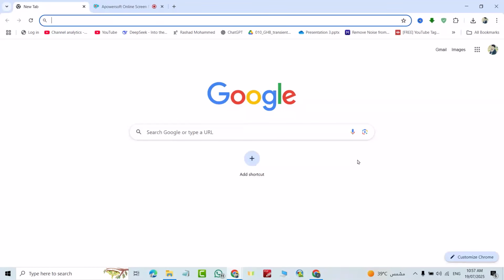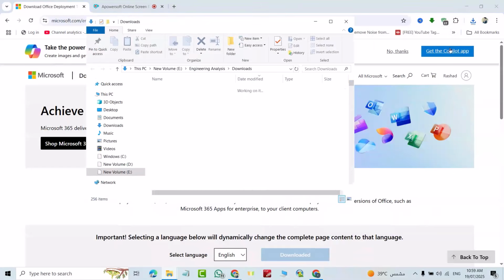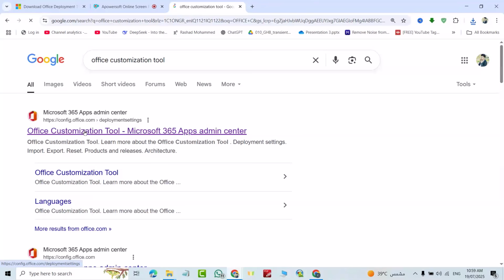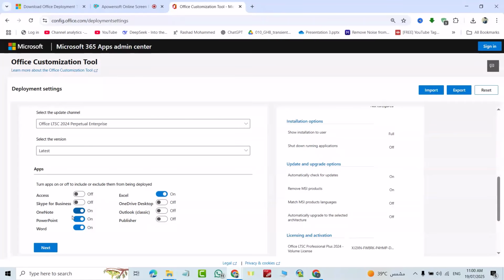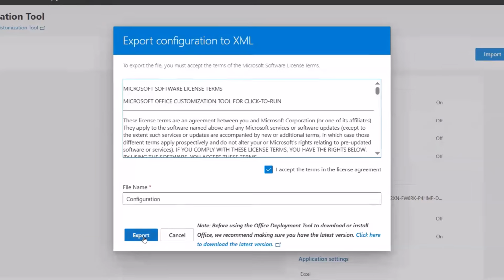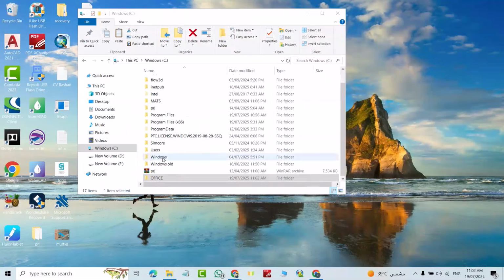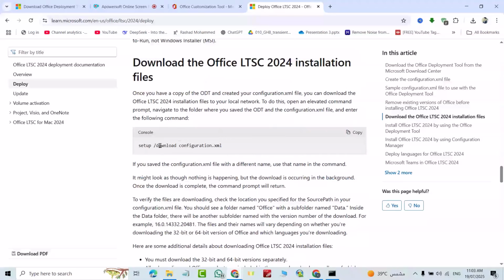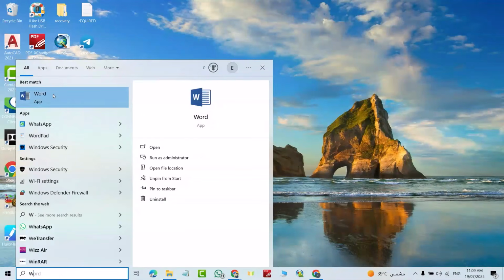How to download and install Microsoft Office in 2025 (LATEST UPDATE)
In this video, you'll learn how to **download and install the latest versions of Microsoft Office (Word, Excel, PowerPoint, Outlook, etc.) in 2025** — using **Microsoft’s official guidelines** and tools.

✅ 100% **legal**
✅ Follows **Microsoft's official instructions**
✅ Fully **compliant with YouTube’s community guidelines** (no cracks, no illegal activation)
✅ Avoids copyright or policy violations

🛒 **Need a license?**
We highly recommend purchasing your Microsoft Office license through the **official Microsoft Store** for full access and updates:

🔐 Stay safe, avoid pirated versions, and get the full benefit of security and support from Microsoft.

🎓 Perfect for students, professionals, and anyone upgrading their PC or laptop.